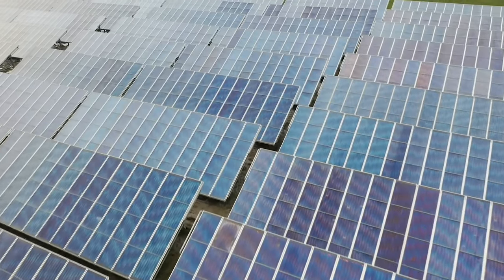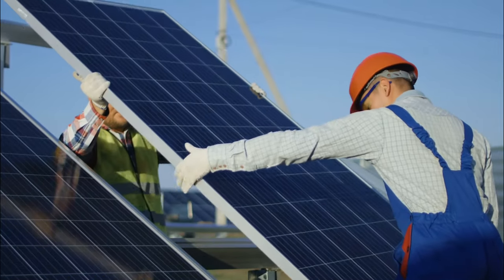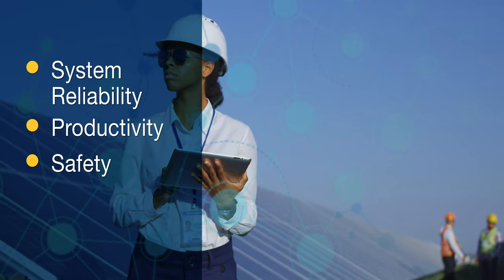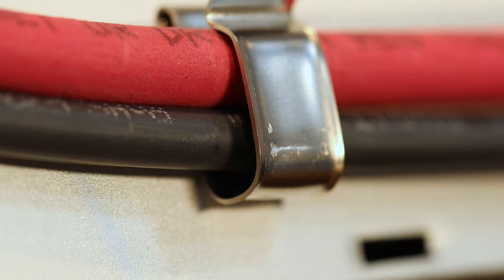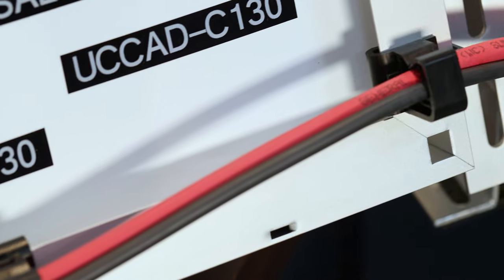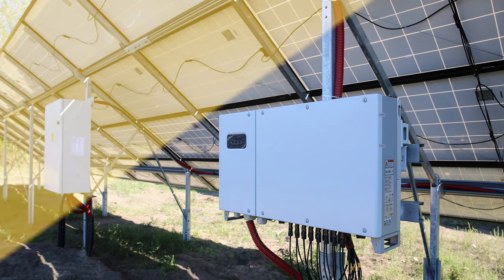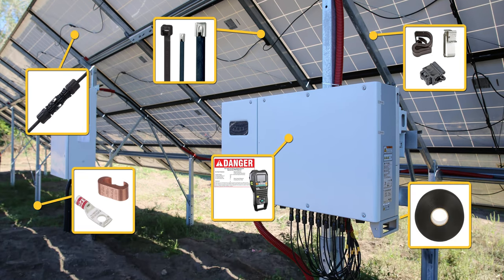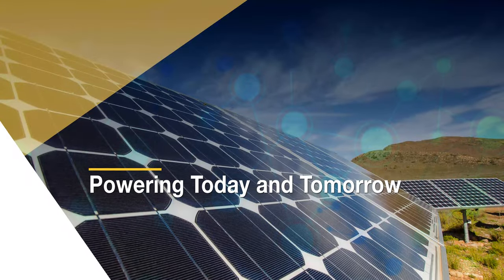Solar Cable Clips | PV Solar Cable Support for Panel Modules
THORNE & DERRICK INTERNATIONAL | CABLE HANGERS

Panduit offer a range of stainless steel metal edge clips & cable hangers for solar applications. The solar cable clips can be used to support panel modules and can be installed on a range of different panel thickness.

The metal solar edge cable clips can accommodate up to 4 wires with a range of different diameters. As renewable energy increases in the form of solar, it is critical that solar farms are equipped with the safest and most reliable infrastructure products.

Panduit solar energy solutions provides robust end-to-end solutions that offer maximum reliability, productivity, and safety. The Panduit solar cable clips improve installation efficiency in the field and offer a robust solution that can withstand the UV environment.

Thorne & Derrick partner with Panduit to bring the most innovative renewable energies solutions to the market.